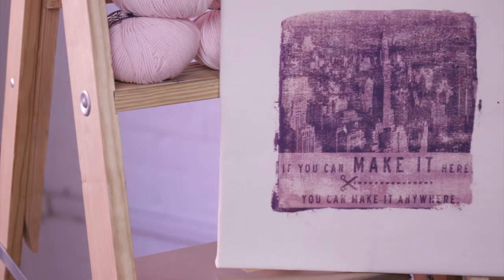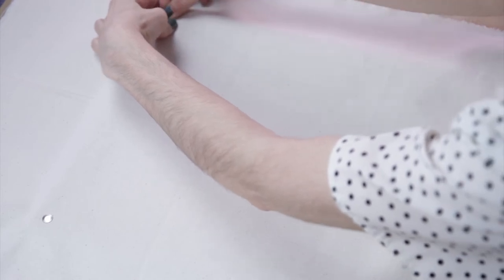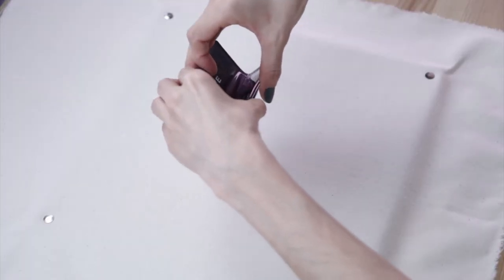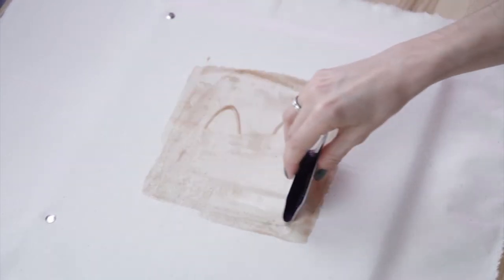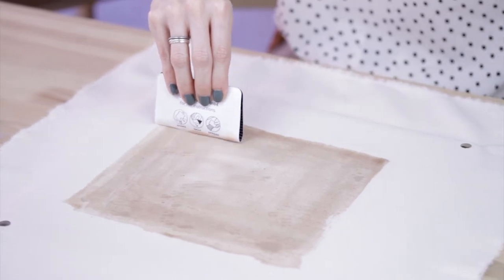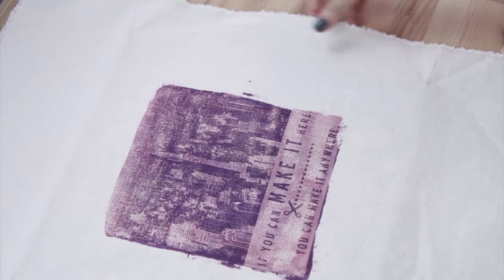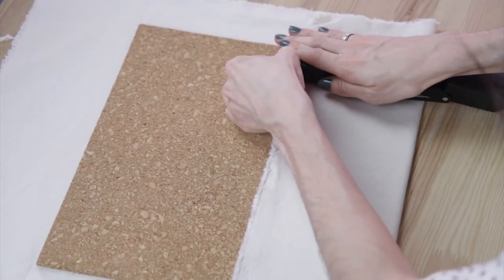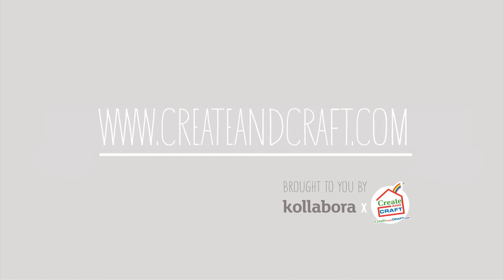How To Print a Cool Lumi Inkodye New York Wall Hanging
Watch how to make a one-of-a-kind wall hanging using your favorite photo, the sun and the Lumi Photo Printing Kit from Create and Craft USA!

Find our step-by-step guide to help successfully print your negative at home